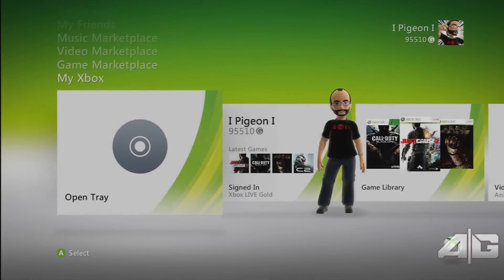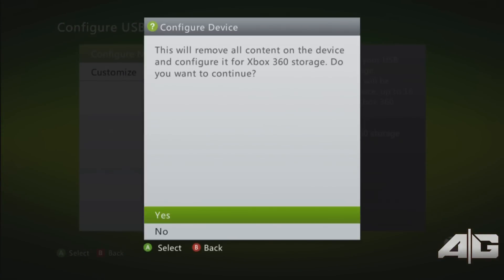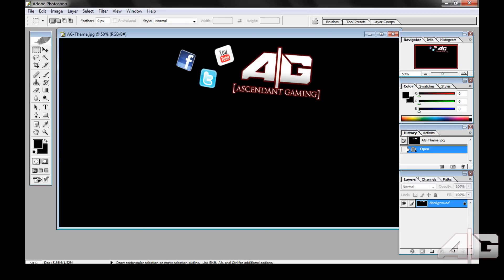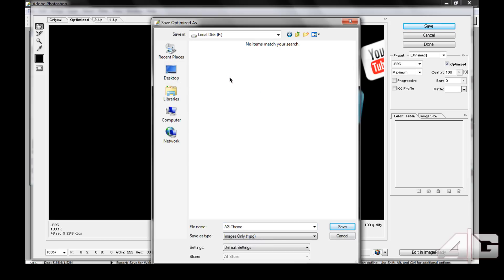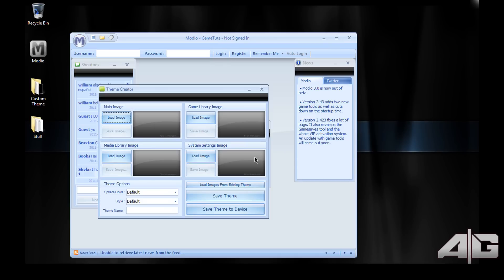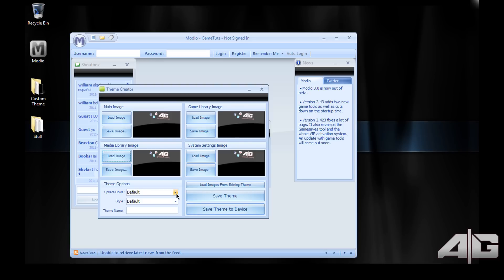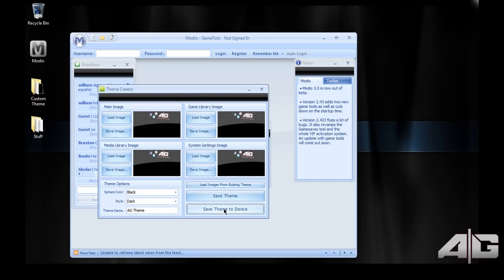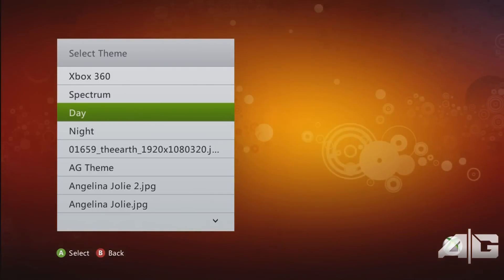How to make your own Custom Xbox 360 Dashboard Theme - Ascendant Gaming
Pigeon from Ascendant Gaming shows you how to create and upload your own custom theme for the Xbox 360 Dashboard!